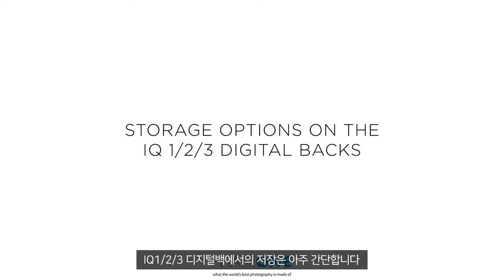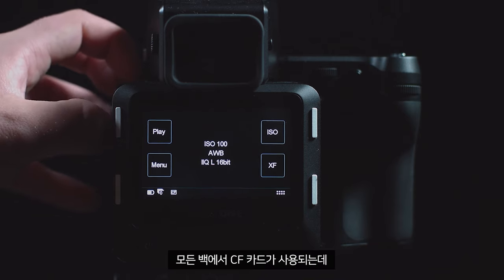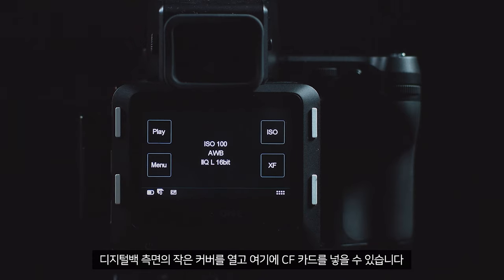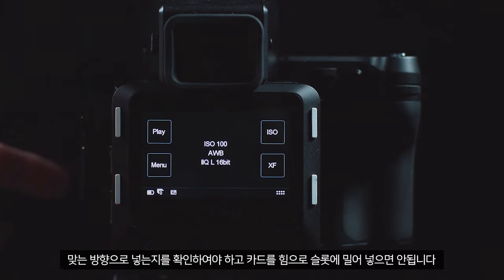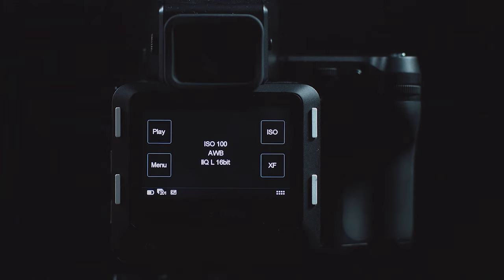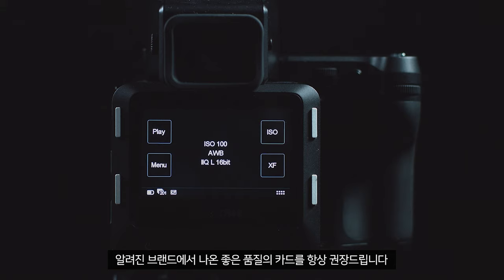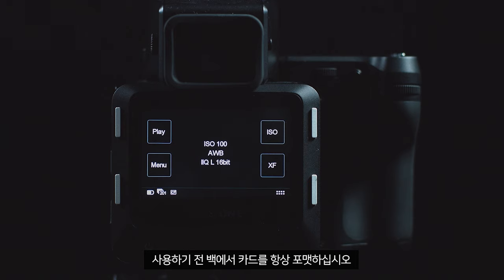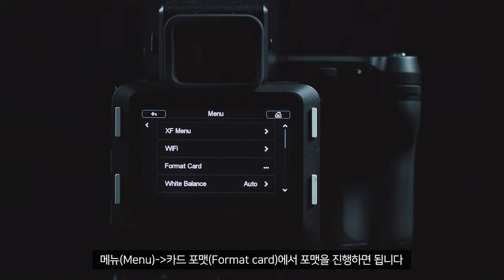[엠아이세븐 | 테크니컬 서포트] 페이즈원 IQ1 / IQ2 / IQ3디지털백의 저장 옵션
이번 비디오에서는 IQ1/ 2/ 3 에서 사용가능한 저장옵션에 대해 알아보겠습니다.